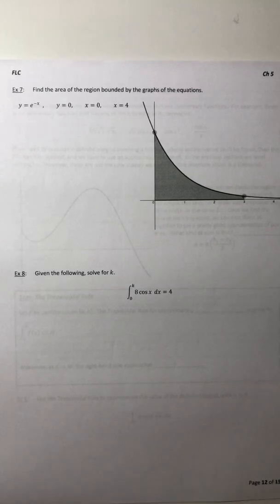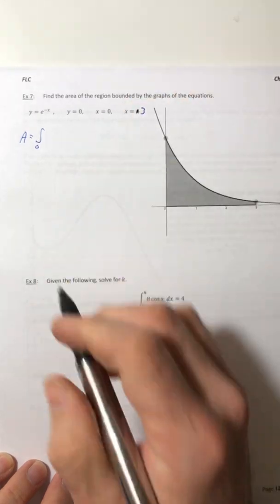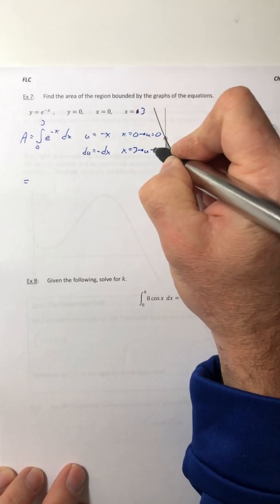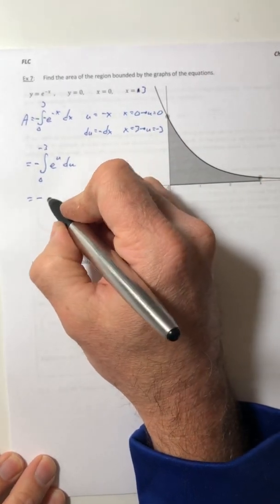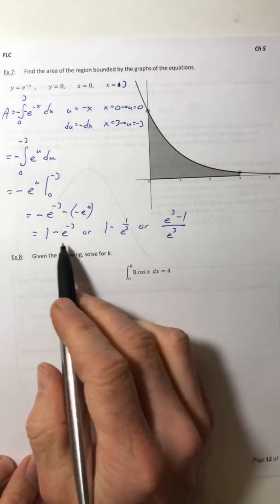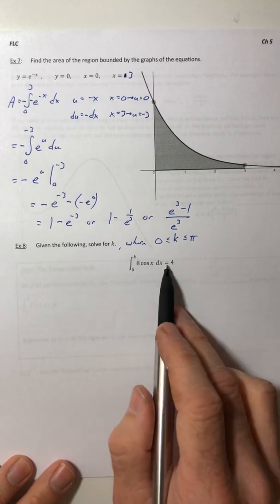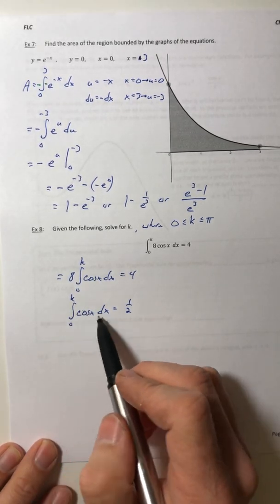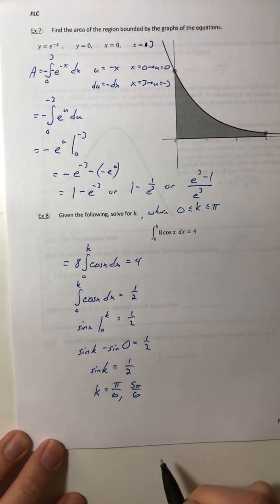Math 400 Section 5.5 E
Area and Critical Thinking type question